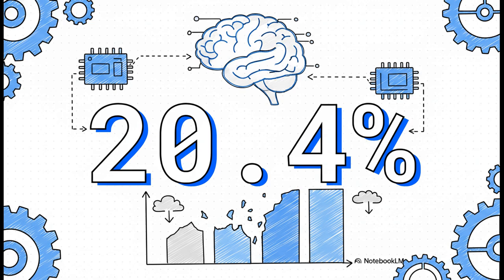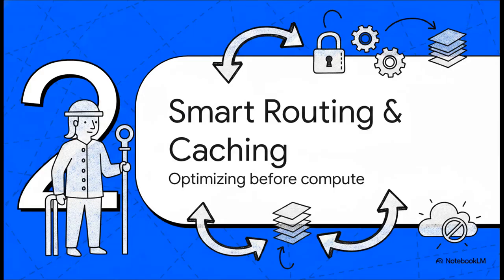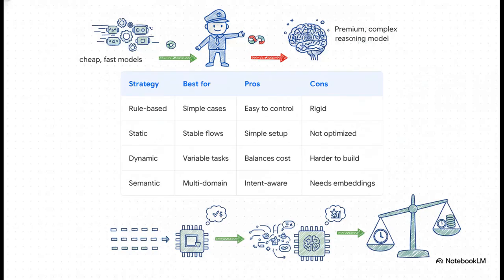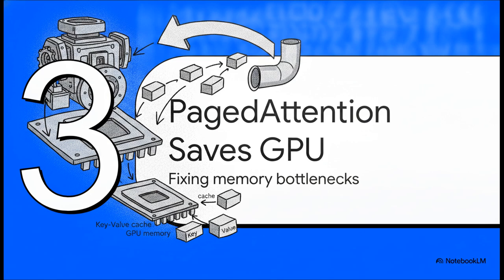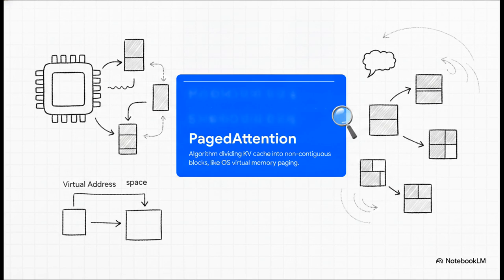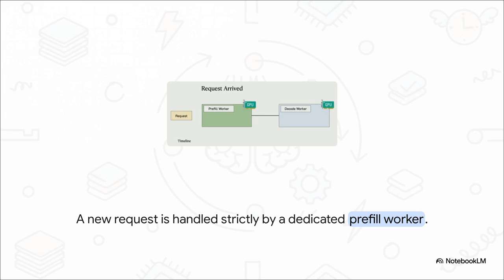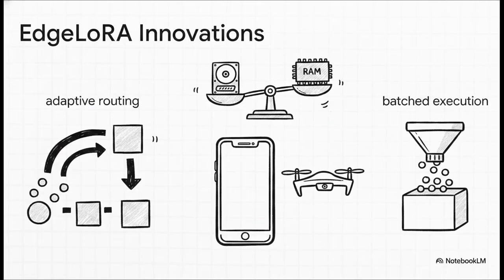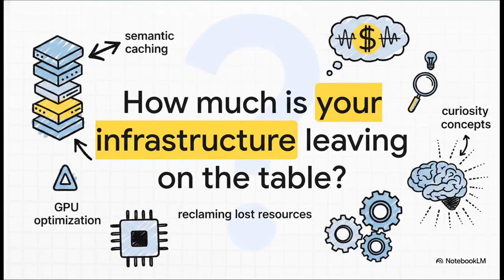How to Cut LLM Costs by 60%: Serving, Routing & Caching Strategies That Actually Work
As Generative AI adoption grows, so do inference costs. In this video, we explore practical strategies that enterprises use to reduce LLM serving costs while maintaining performance and user experience.

📌 What we will cover:

✅ LLM serving best practices
✅ Intelligent model routing
✅ Prompt optimization techniques
✅ Semantic and response caching
✅ RAG optimization strategies
✅ Cost monitoring and AI ROI
✅ Scaling AI applications efficiently

Whether you're building AI agents, copilots, chatbots, or enterprise AI solutions, these techniques can help you significantly reduce compute costs.